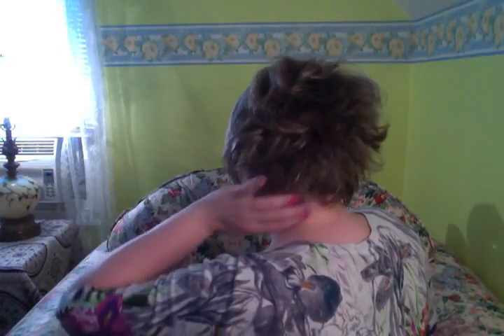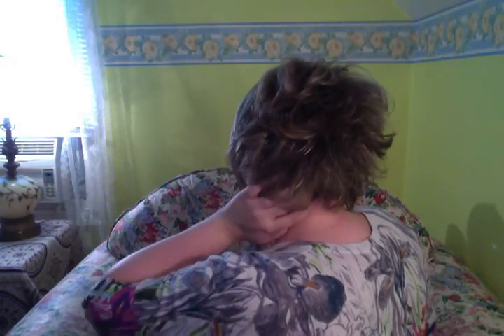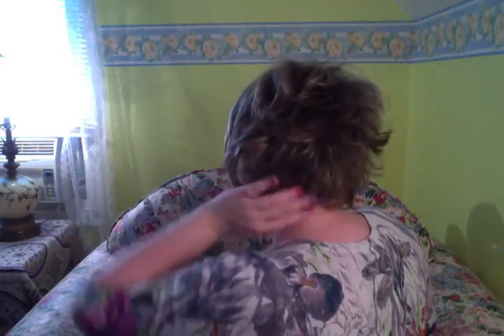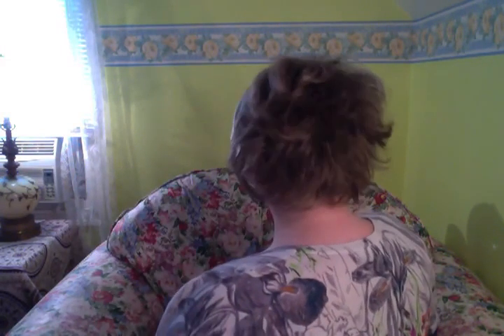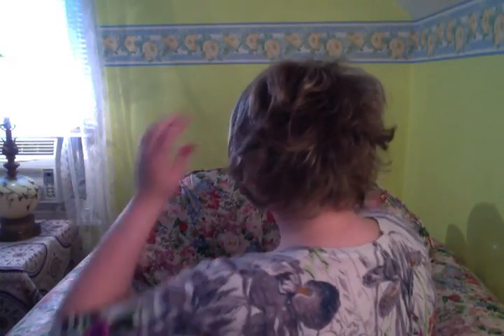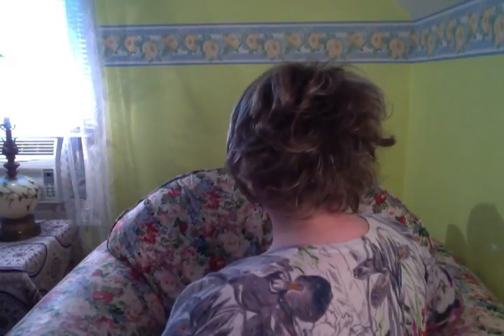CysterWigs Wig Review: All That Jazz by Raquel Welch, Color: Shaded Cappuccino [S1E25 2013]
I miss this one. All That Jazz is a discontinued synthetic wig style that reminds me in hindsight of the Angie by Envy that I reviewed earlier in this season. (I'll link it here in can you want to see for yourself What's your opinion of this style and color?

For reference:

1. These videos are “fresh from the box” and the hair is intentionally left unstyled.  While most of the hair in these videos will look better once styled, we hope to provide you with a glimpse of what you can expect when you buy these online and first unbox them.

2. Heather’s circumference is 23.5” (large) and her ear-to-ear is 13.5” (average).  This is why she states she has an average-large cap size in many of the videos!

3. The length of Heather’s face front bottom of the center of hairline to point of chin is 8.5”

4. The width of Heather’s face at the broadest point is 10.5”.